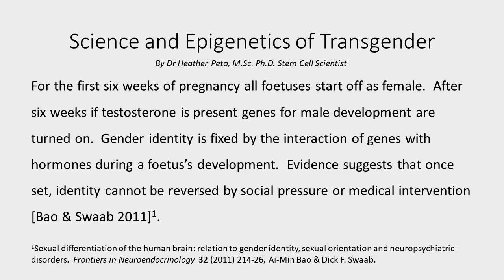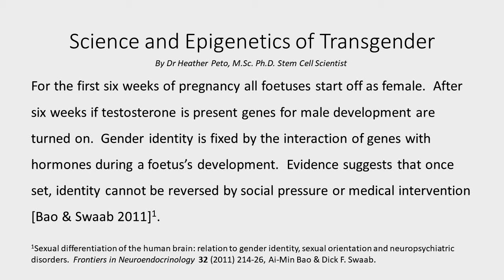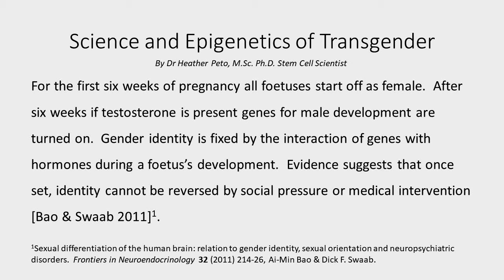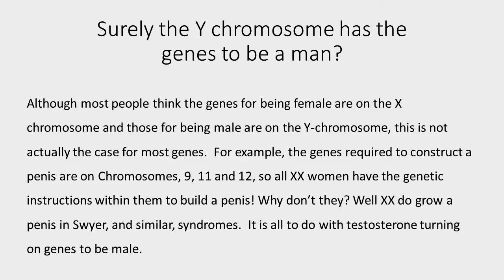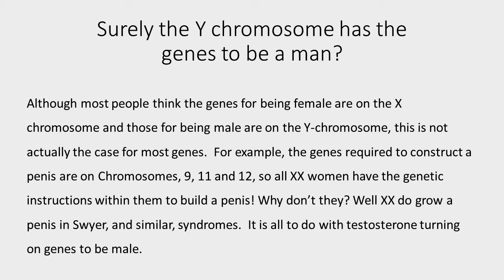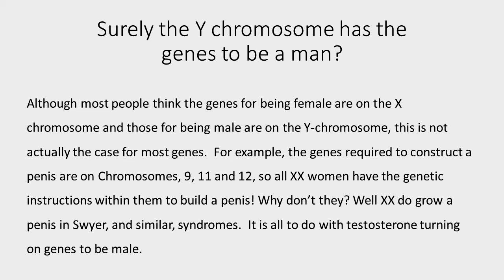SofTT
This is the trailer for the full version which will be coming shortly